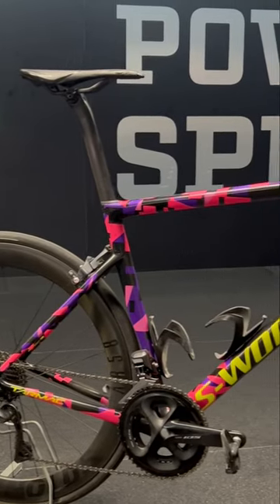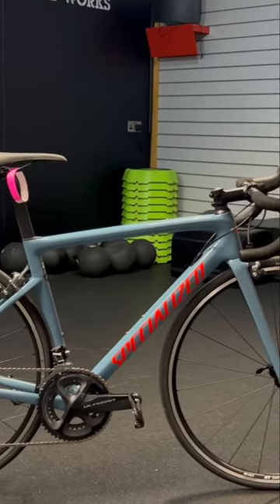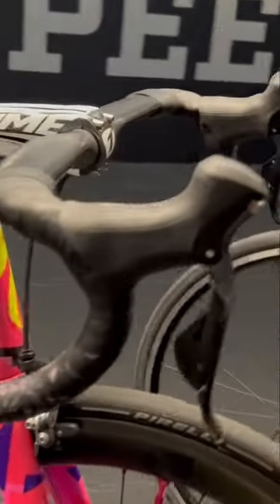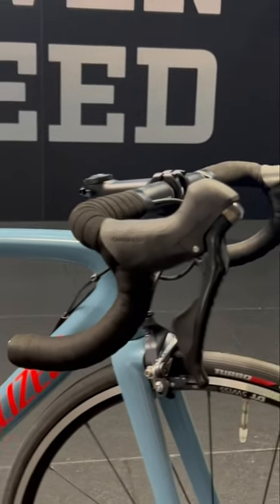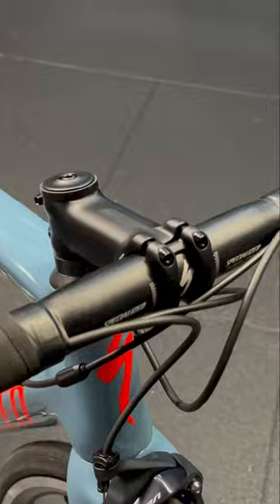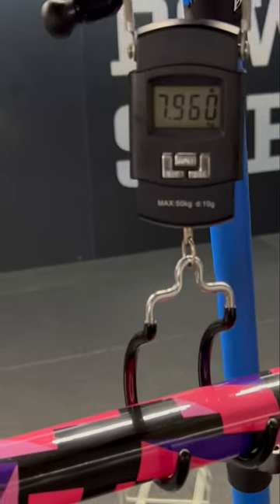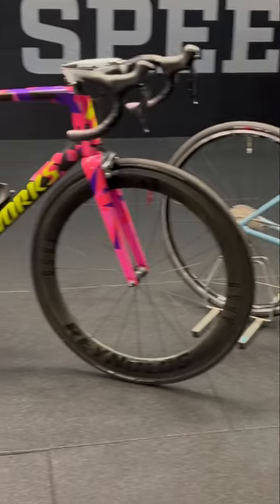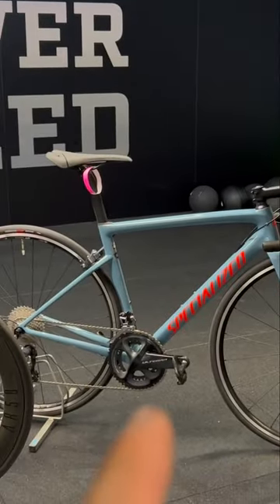Rim Brakes are only lighter when….